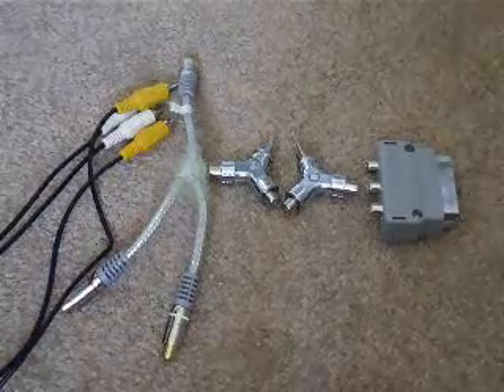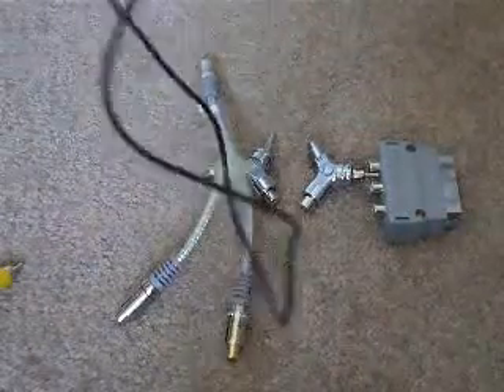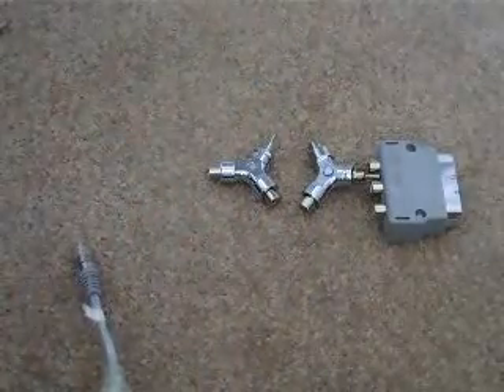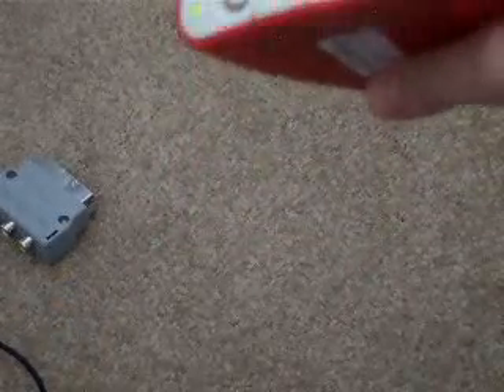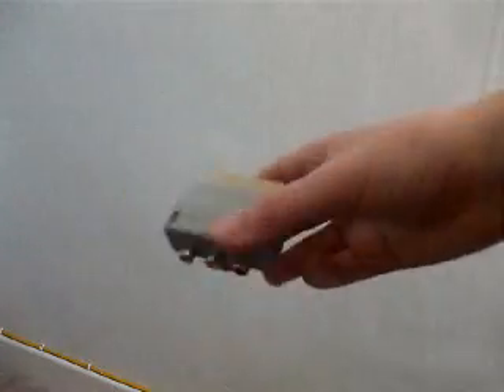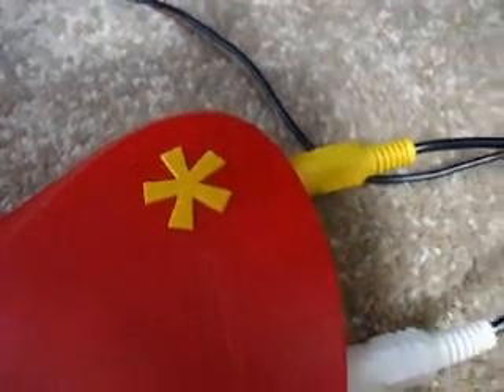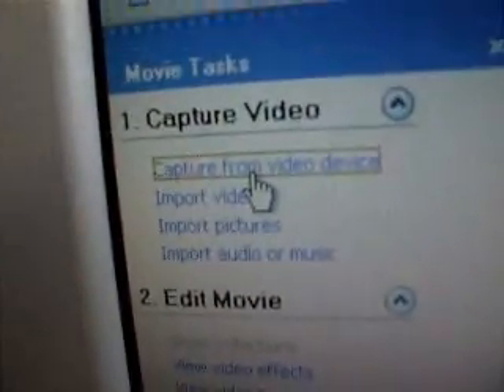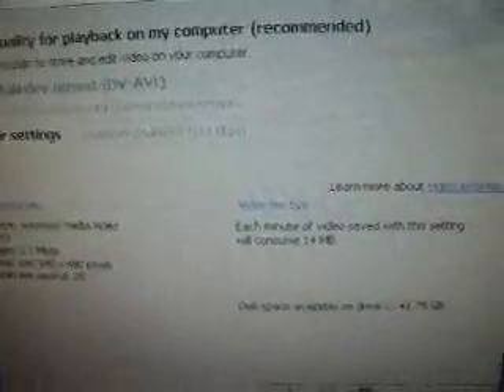Dazzle set up tutorial/ how to record games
And if you would do me the ultimate favor, subscriber. enjoy the video and read info below on what you need to buy along with the dazze.

here's a hopefully clear video on how to set up a dazzle capture card for a couple of users who have sent me messages.

note: the grey wires are the nintendo wii wires and the black wires are the double ended rca wires

Item's used in this video are:
-Dazzle capture card(DVD recorder)
- 2 y adapter's/splitters
- double ended rca cables ( yellow, white)
- Windows movie maker
- nintendo wii system wires

This setup works perfectly and noone should have any problems with it hopefully.if you do though just post a comment of some sort and i will see what i can do for you :).